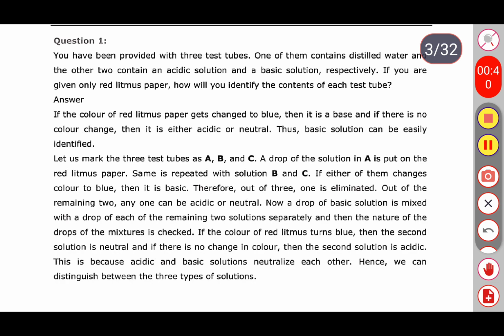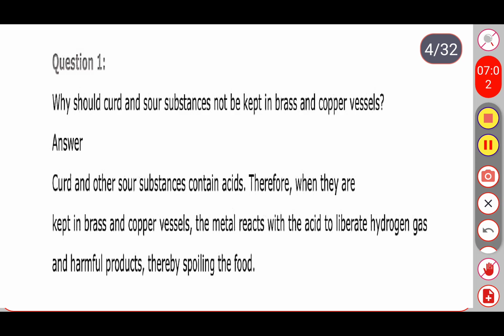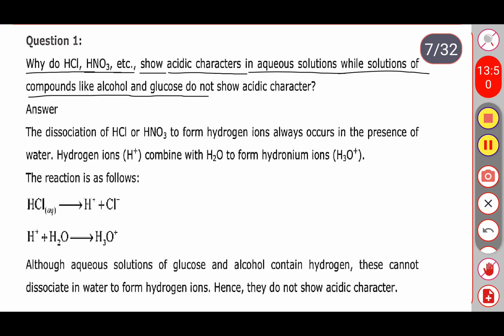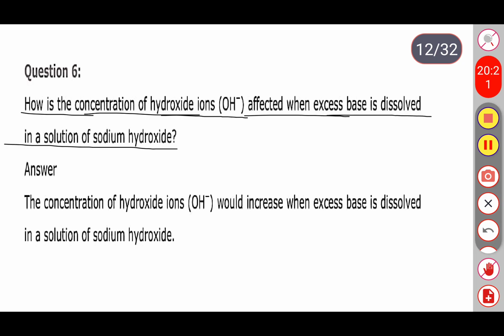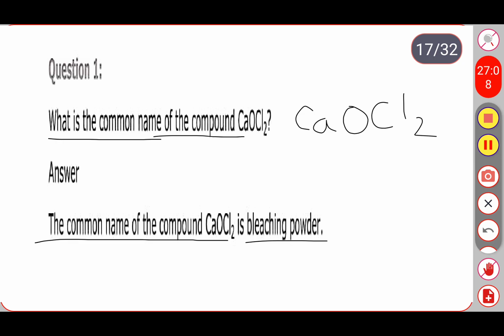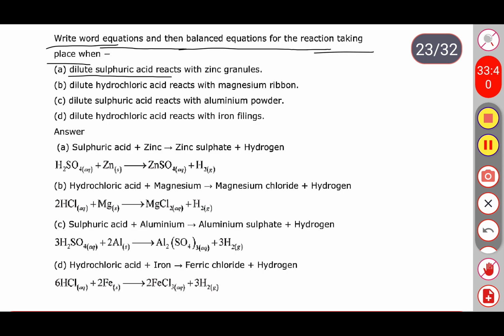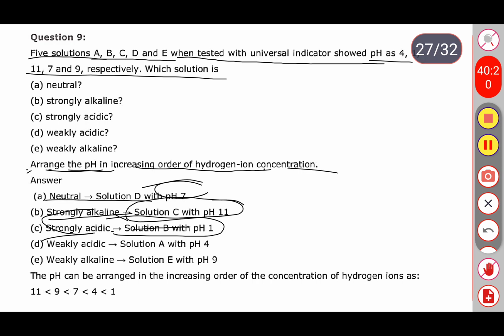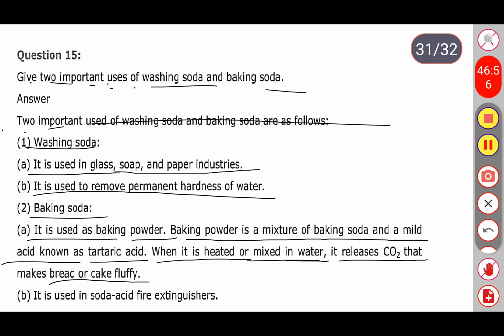Class 10 // science// Acids Bases And Salts // session-7